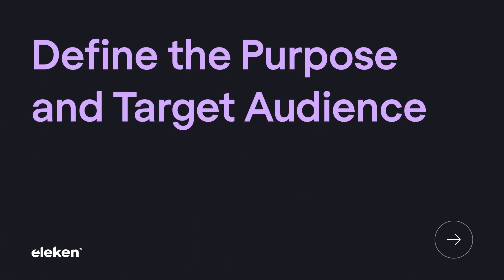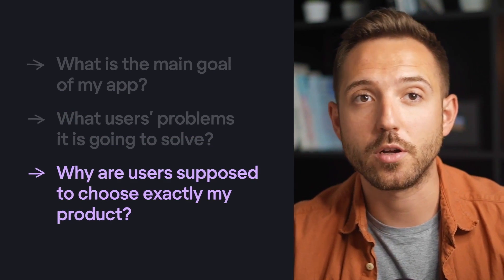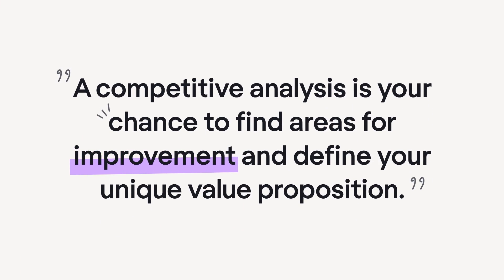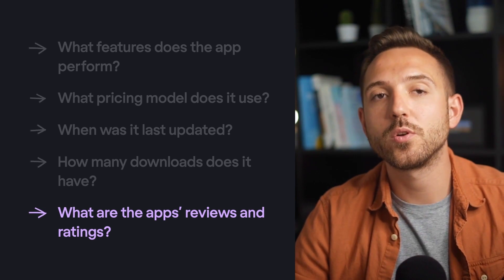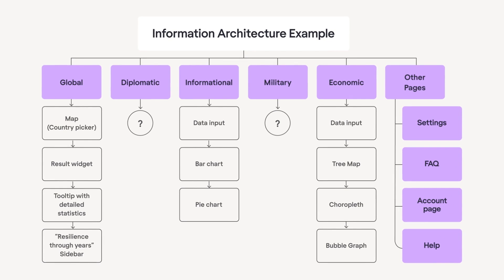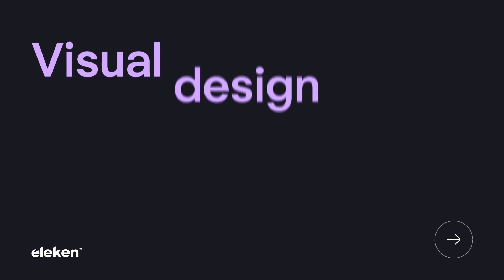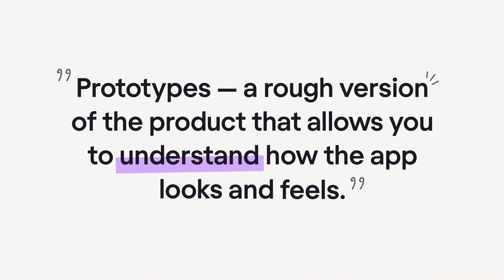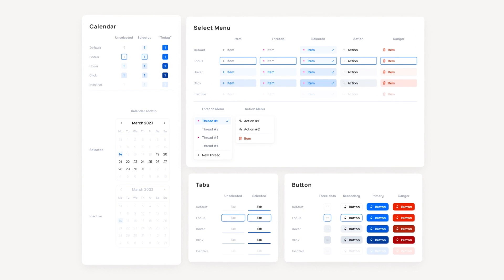How to Design an App + A Free 9-Step Checklist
How to design an app? After 10 years in design, the brief answer is: A great app comes from a great team.

Understanding of the complex design process is also important so you ensure that all necessary actions are taken and that nothing slips through the cracks.

In this video, I will guide you through 9 crucial steps when designing your own application.

• How to Design an App: A Quick Dive In Into UX Design for Startups

• How to Redesign an App: When to Do It and What to Start

00:00 – Intro
00:46 – Define the Purpose and Target Audience
01:47 – Conduct Market and User Research
02:04 – Competitive analysis
03:05 – User research
03:31 – Develop Information Architecture
03:54 – Think out the structure of the app
04:18 – Map the user experience with wireframes
04:52 – Visual design
05:08 – Prototype and test
05:37 – Design handoff
06:10 – Review and refinement